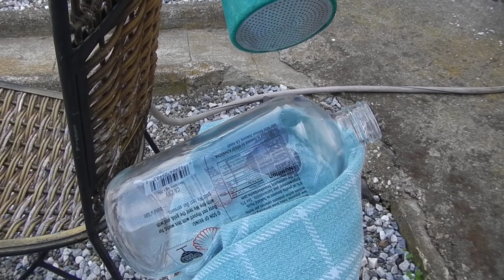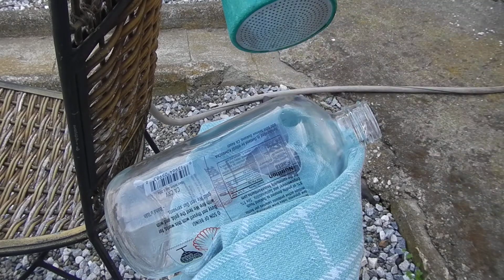Kombucha W.S#128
Drilling this healthy tea. Enjoy